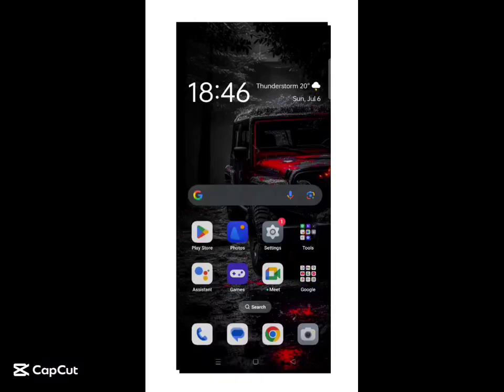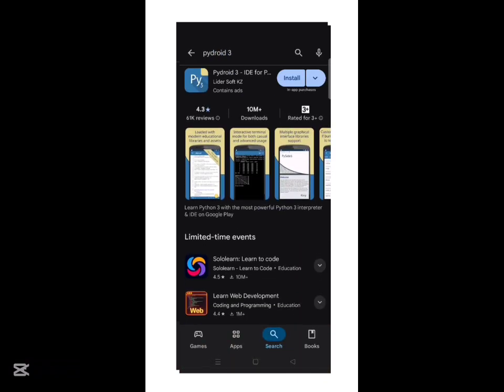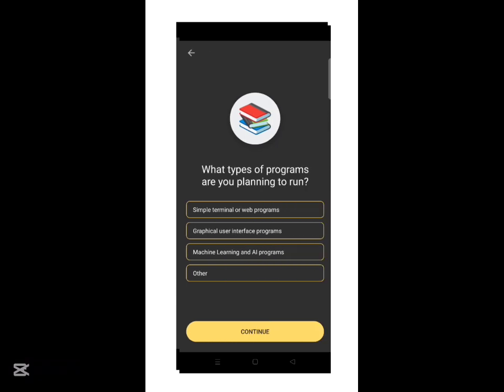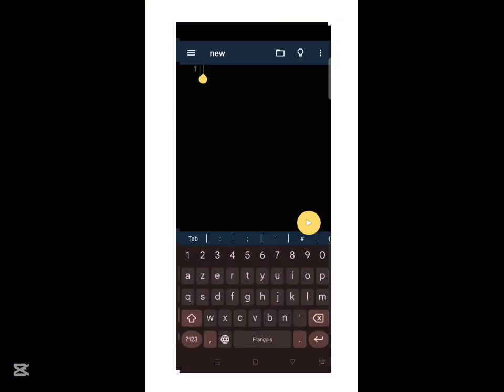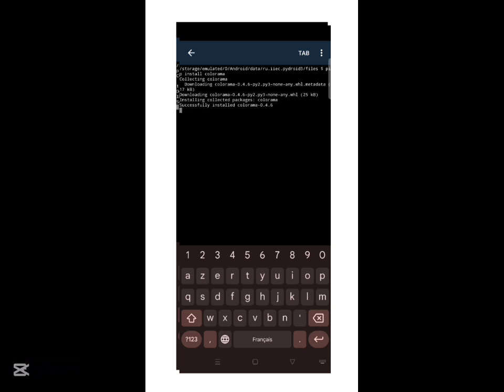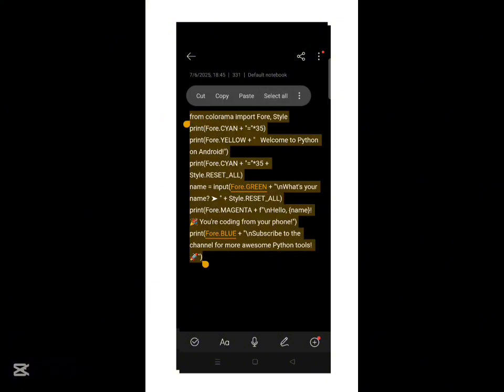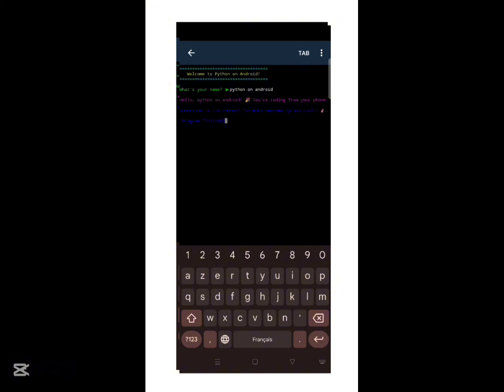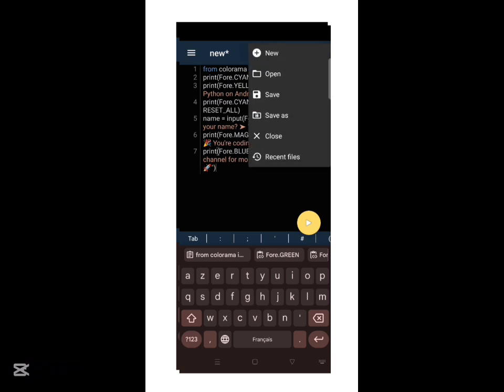How to Code Python on Android Using Pydroid 3 — No PC Needed!, tutorial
💻 Here is the Python code used in this tutorial video:
Copy and paste it into Pydroid 3 and try it on your Android phone!

from colorama import Fore, Style

print(Fore.CYAN + "="*35)
print(Fore.YELLOW + "   Welcome to Python on Android!")
print(Fore.CYAN + "="*35 + Style.RESET_ALL)

name = input(Fore.GREEN + "\nWhat's your name? ➤ " + Style.RESET_ALL)
print(Fore.MAGENTA + f"\nHello, {name}! 🎉 You're coding from your phone!")
print(Fore.BLUE + "\nSubscribe to the channel for more awesome Python tools! 🚀")

python on android
pydroid 3 tutorial
learn python for beginners
how to run python on phone
coding with phone
android python tutorial
how to use pydroid 3
pydroid 3 for beginners
write python code on phone
best app to run python on android
mobile programming tutorial
learn python without pc
pydroid 3 setup
python programming mobile
run python script android

python on android
pydroid 3 tutorial
coding with phone
android python tutorial
mobile programming tutorial
pydroid 3 setup
python programming mobile